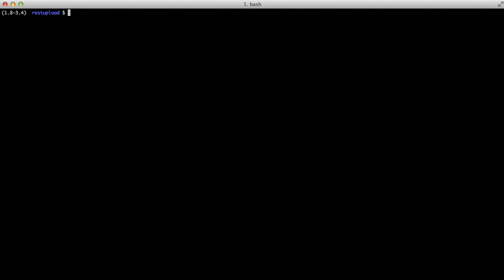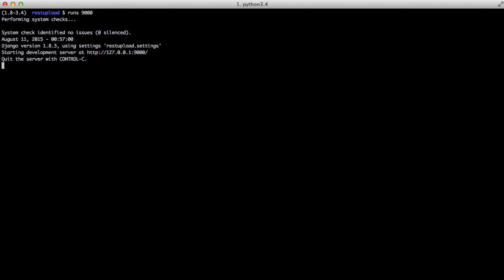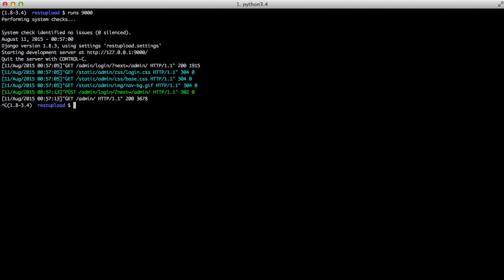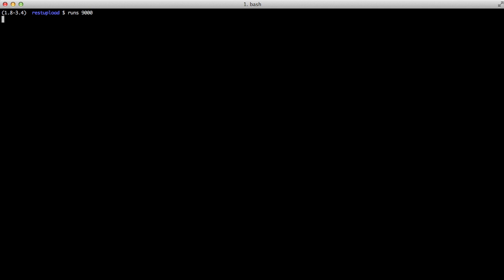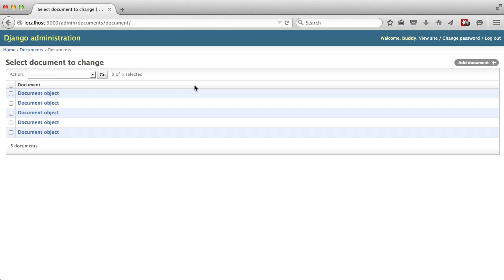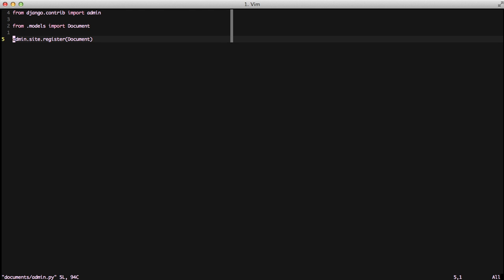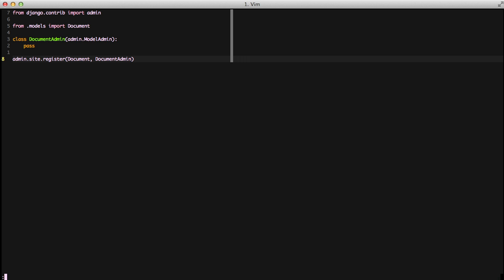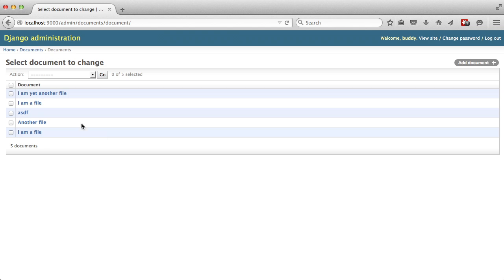Getting Started with Django Admin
The admin is a very useful tool for developers to use when working with django. It is super easy to setup, and get your models registered with it so you can start CRUDing data.